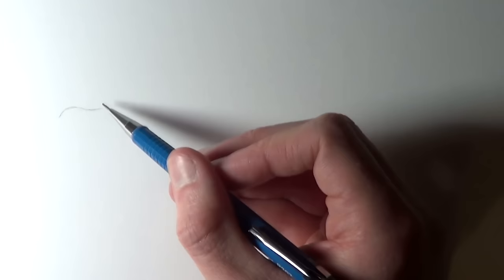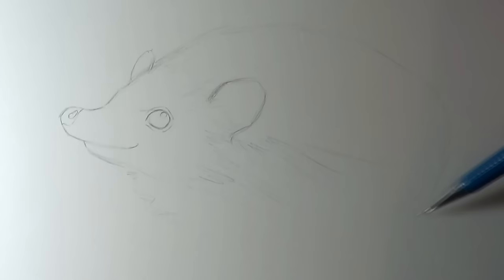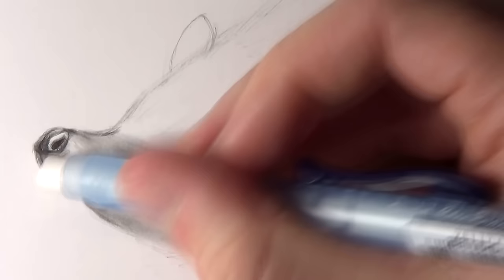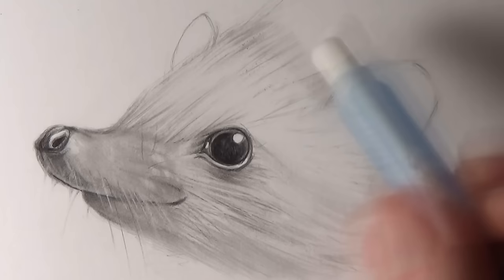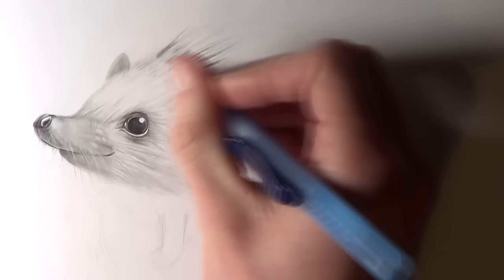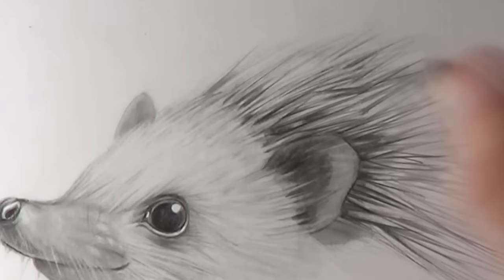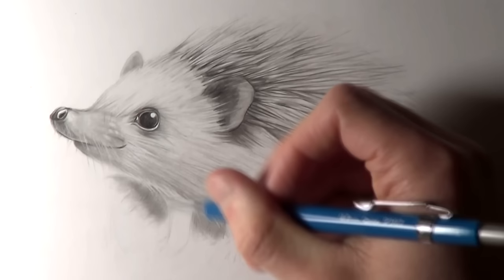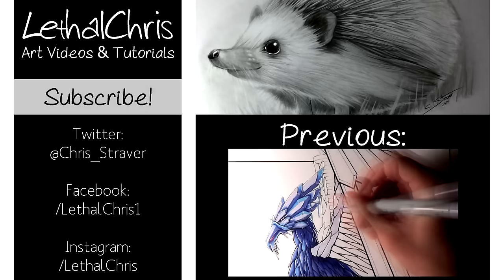How to Draw a Hedgehog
How to draw a realistic Hedgehog.
Hi everyone! Here's another tutorial video. Showing how to draw a hedgehog. I really hope this is helpful in some way. Please let me know what you think. Thanks!

Equipment used:
-Pentel P207 0.7mm mechanical pencil with HB leads
-Blending sticks
-Eraser

Worked on a "How to" drawing video, featuring a hedgehog.
A time lapse of drawing a realistic hedgehog. I really hope this tutorial / guide is useful.
Let me know if this video has helped you and also let me know what tutorial videos you would like to see next. Thanks.